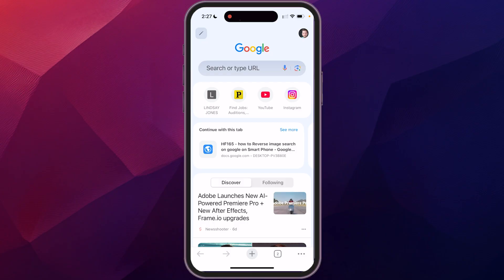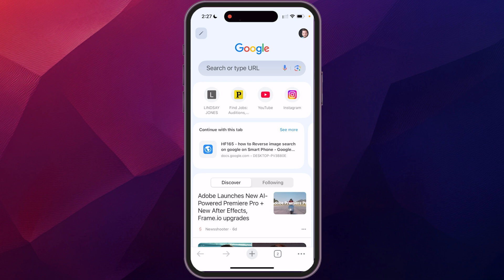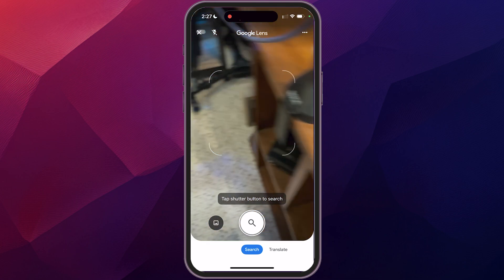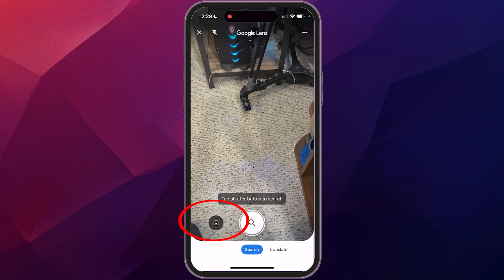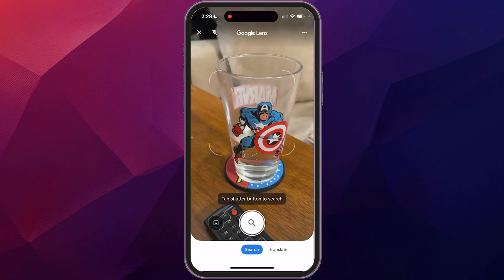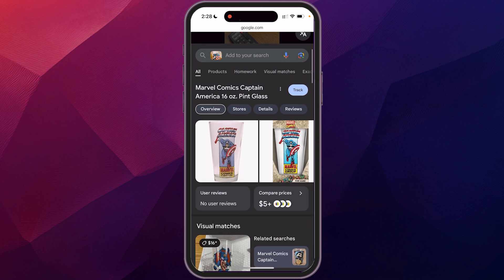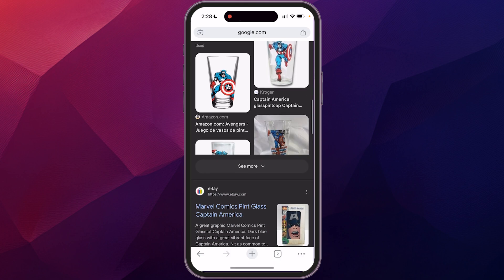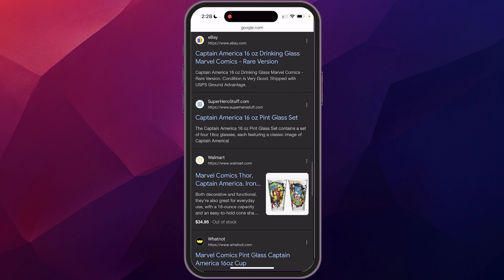How to Reverse Image Search on Google on Smart Phone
I go step by step to show how I do a reverse image search on Google using my smartphone. I use the Google Chrome app to search by image, either by taking a photo or picking one from my phone. This works on both iPhone and Android.

I tap the little camera icon in the search bar, snap a picture, and Google shows me similar images and places to buy them. This is the easiest way I’ve found to reverse image search on a smartphone when I don’t know what something is called. It helps me search Google with a photo fast and easy.